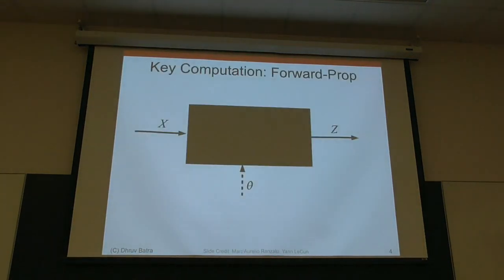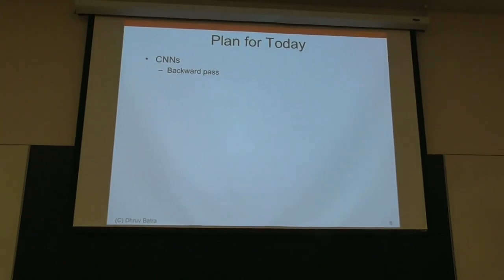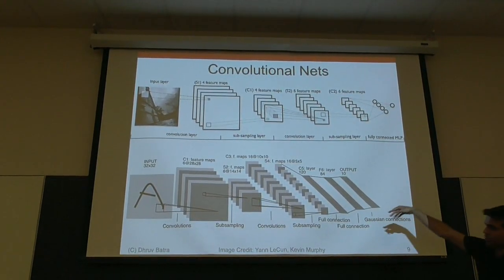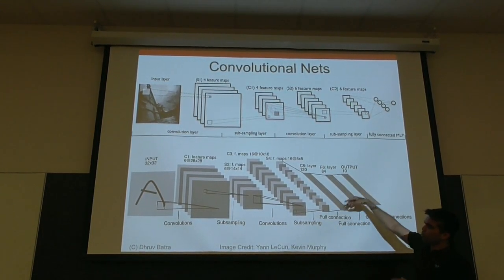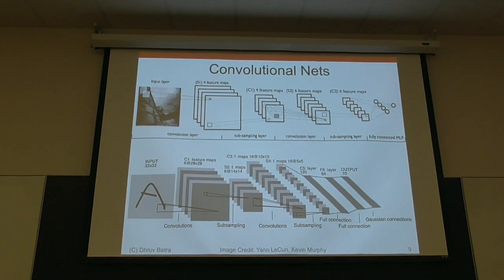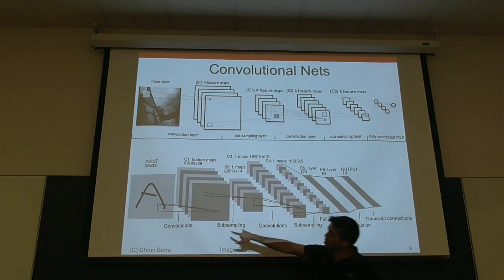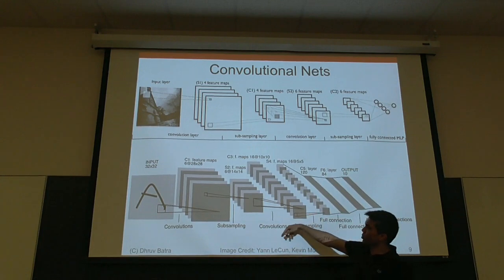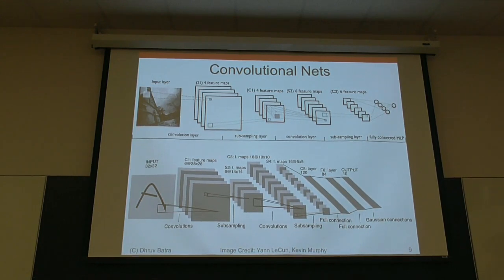Lecture 5: Back propagation in Convnets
Lecture 5 from Prof. Dhruv Batra's Deep Learning for Perception course at Virginia Tech (Fall 2015).